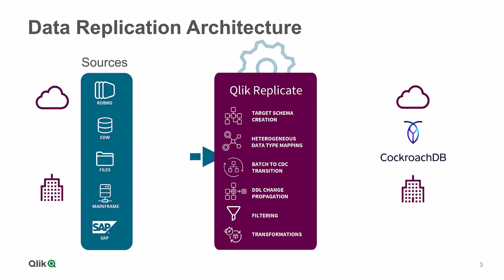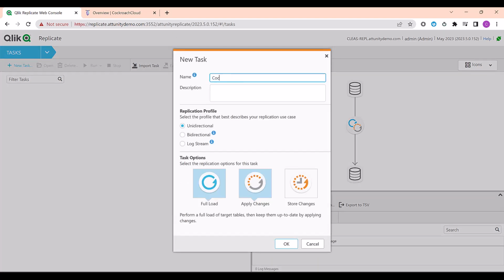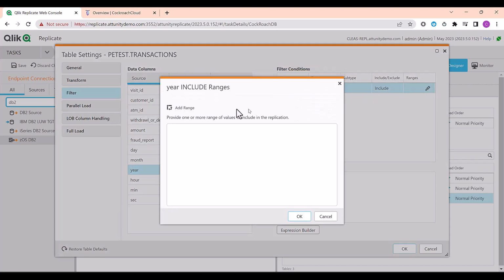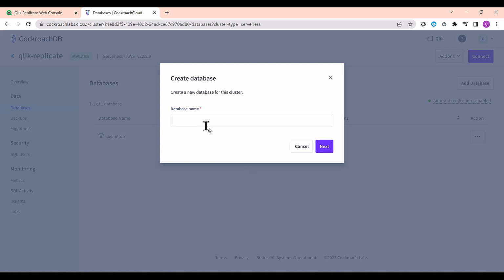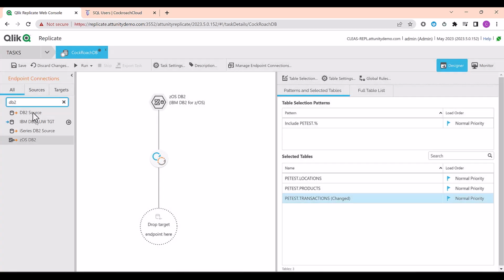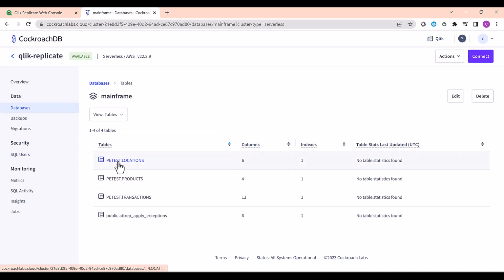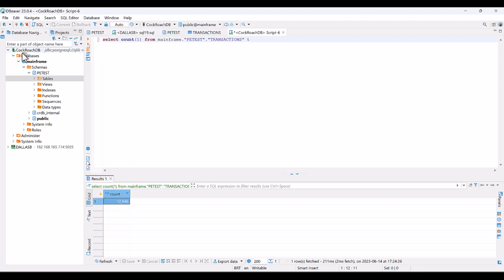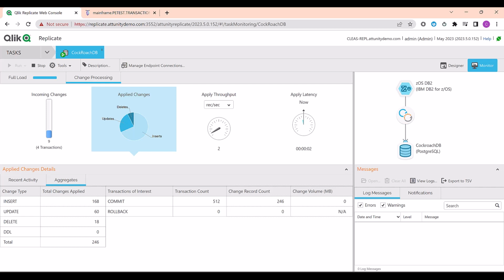Qlik Data Integration and CockroachDB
In this demo you can see how Qlik Replicate can feed a database running on CockRoachDB